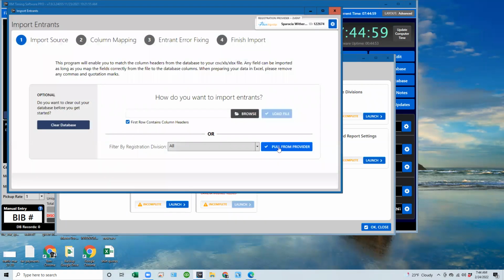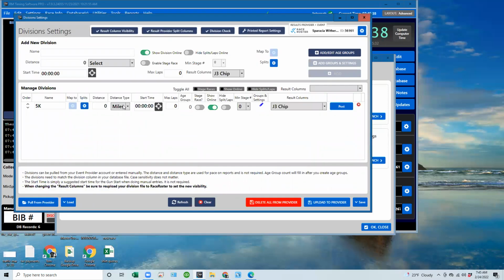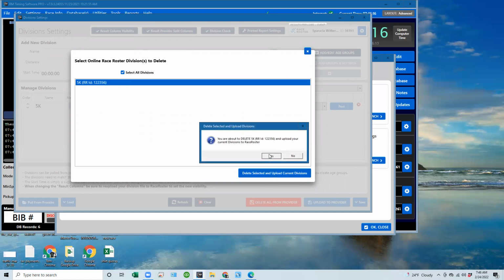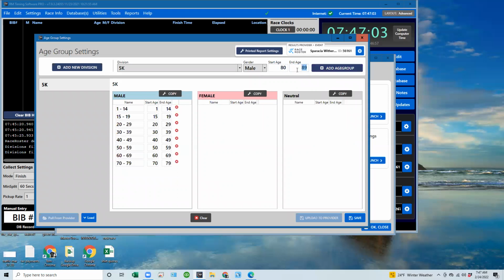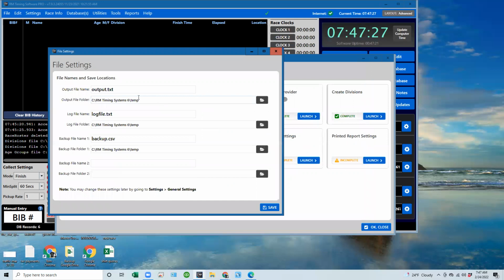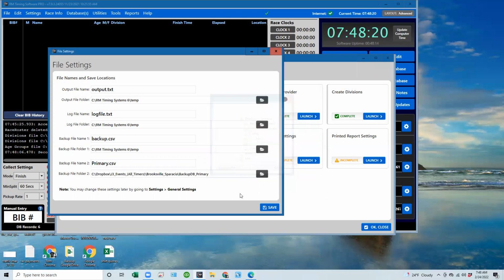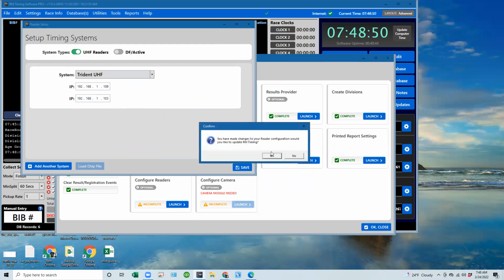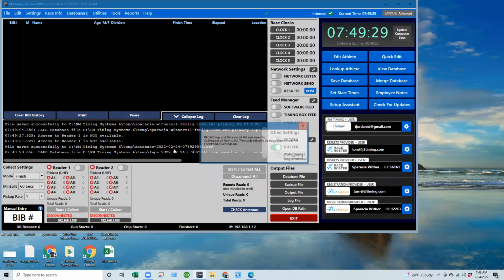1_Timing Settings (Short Version)